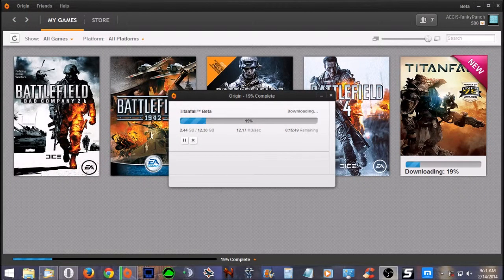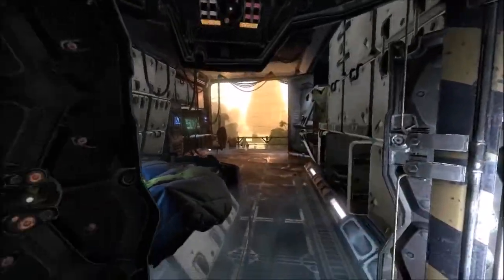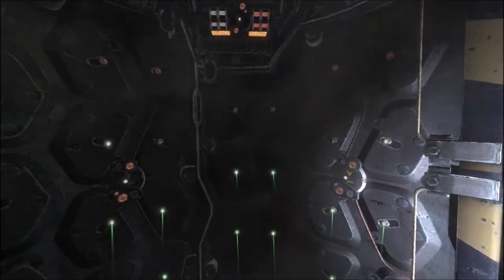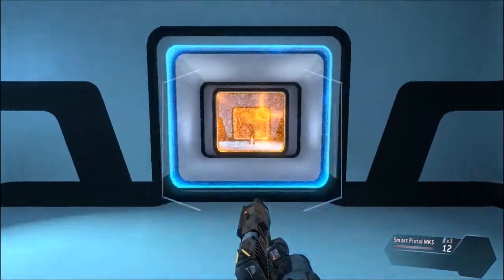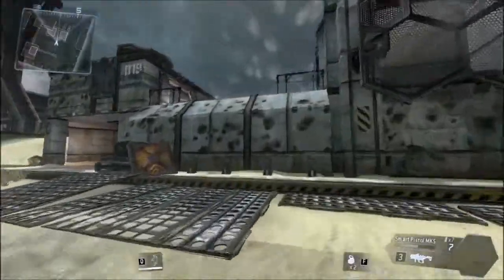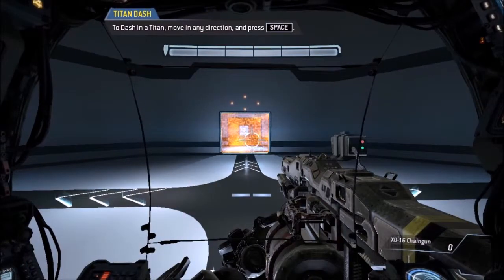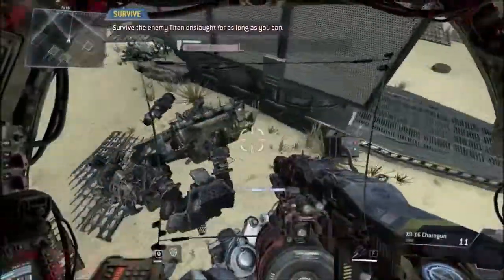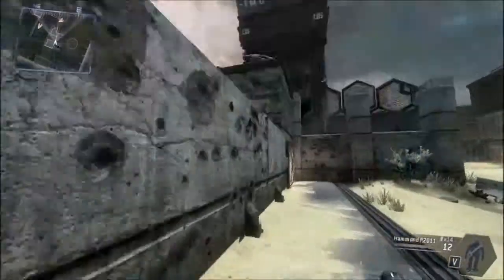Just Play: Titanfall-pilot training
So, I figured some people still waiting on beta keys might want to know about the OTHER side of this amazing game! People are kicking ass with moves they somehow seem to already understand, and this is why! This is a journey into the mind of a perpetual nub!